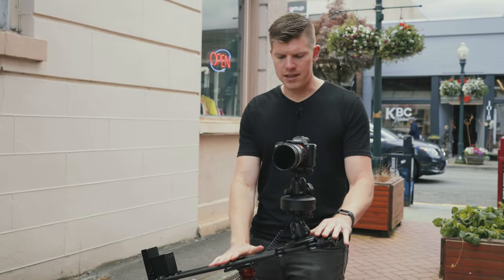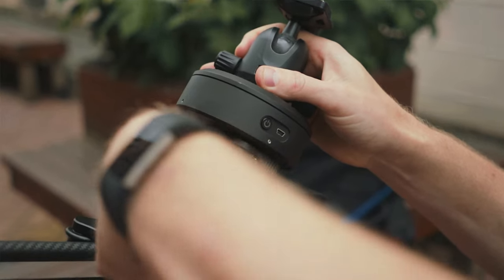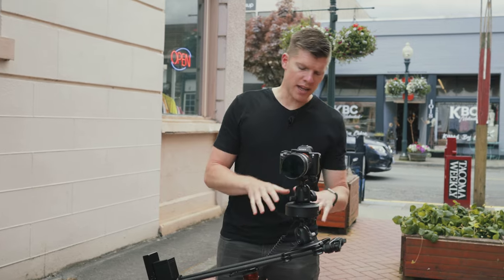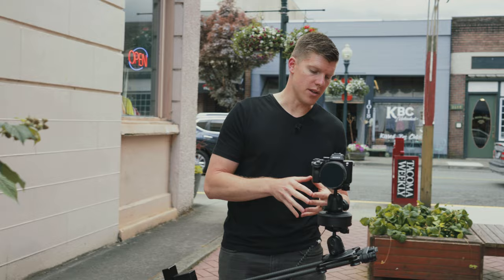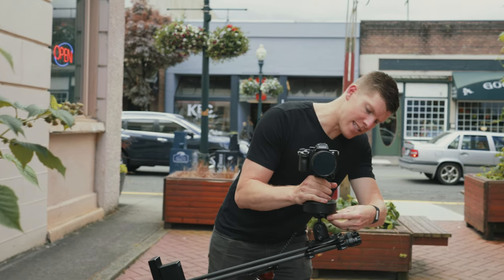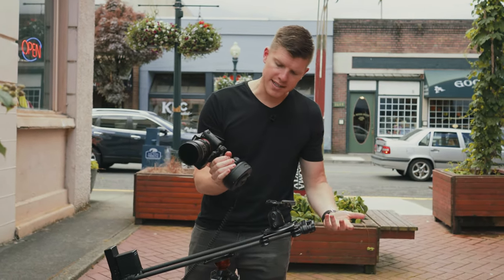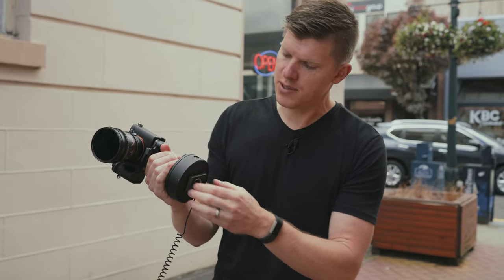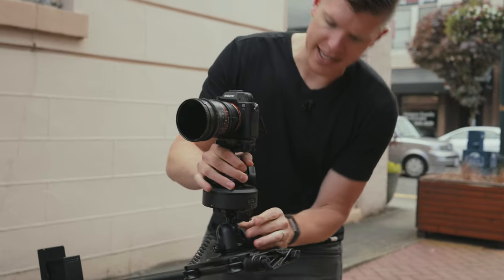INCLINED Reveal Shot with Rhino Arc | Move with Rhino - Ep19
In this week's episode of Move with Rhino, we do an angled/inclined shot while panning. In order to pull this off with the Rhino Slider EVO, we paired it with Rhino Arc. Using Arc allows us to get those smooth panning shots while sliding at an angle. However, there are a couple important things to know before attempting this shot.